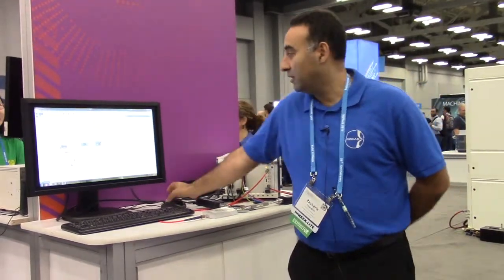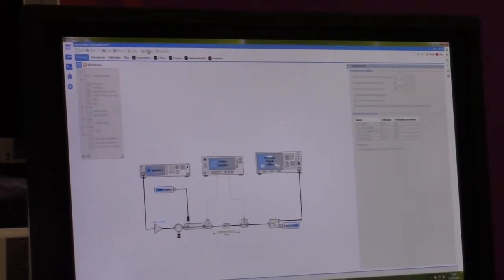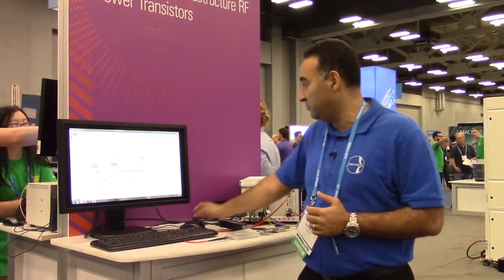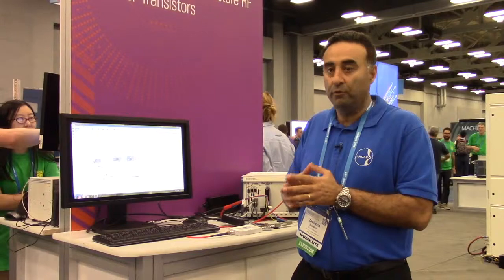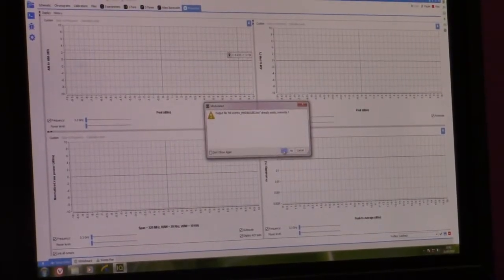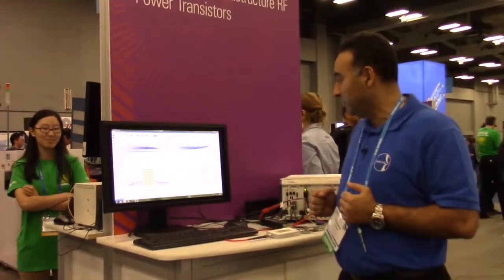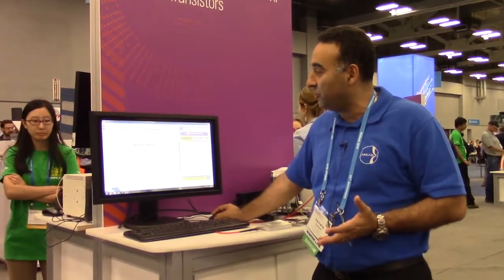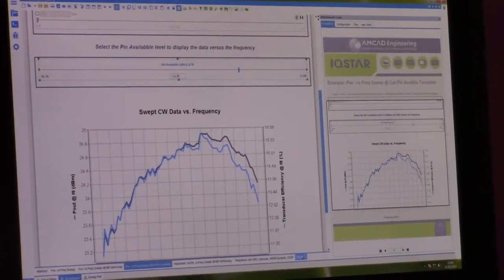IQSTAR NI Week 2019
Demonstration of IQSTAR at NI Week 2019, 5G Power Amplifier Test under DPD conditions using a wideband 1GHz VST from NI